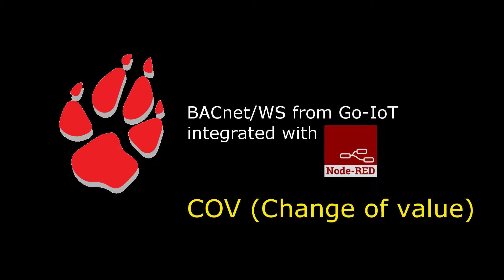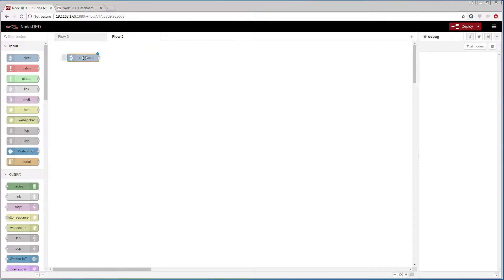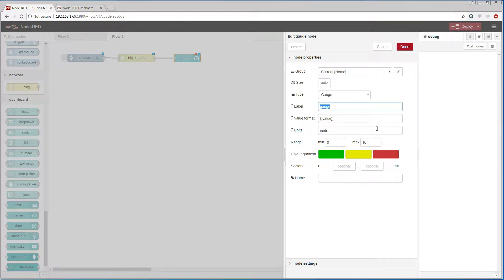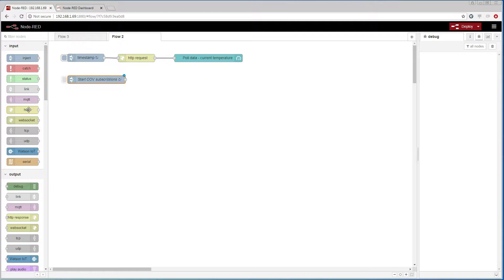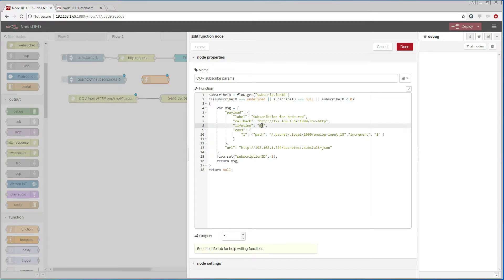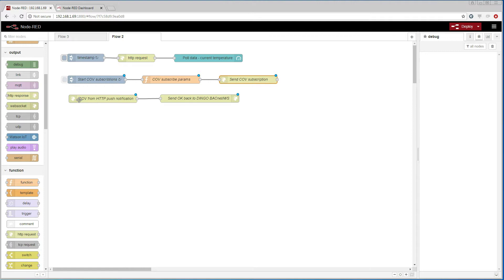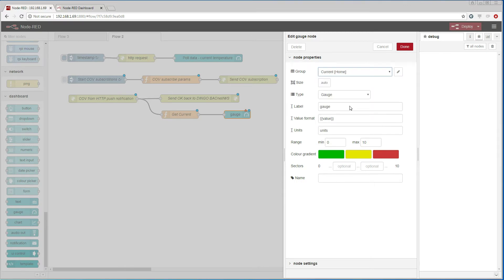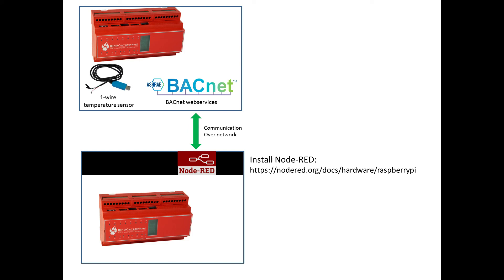Subscribing to BACnet Change of Values (COVs) from Node-RED using BACnet/WS